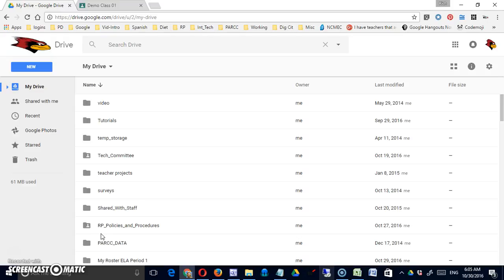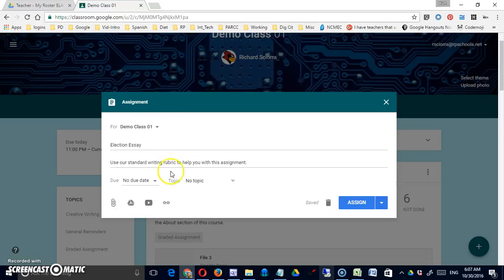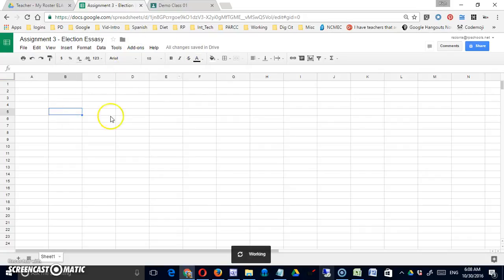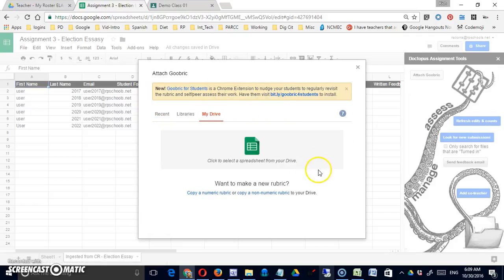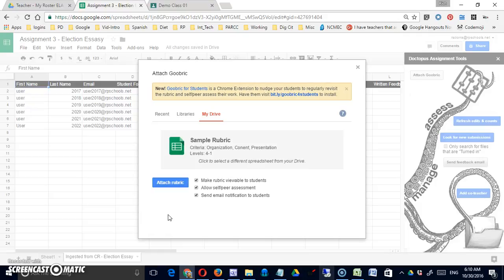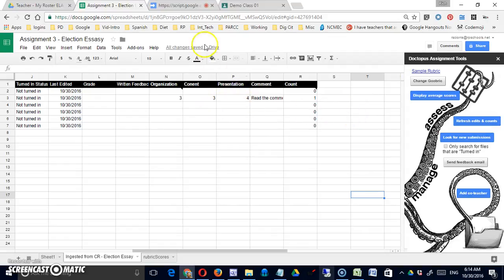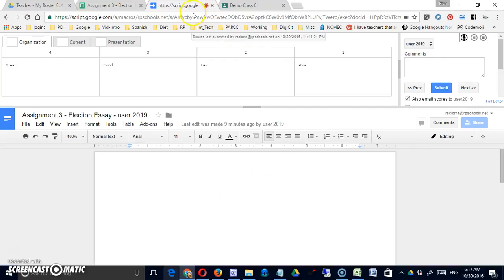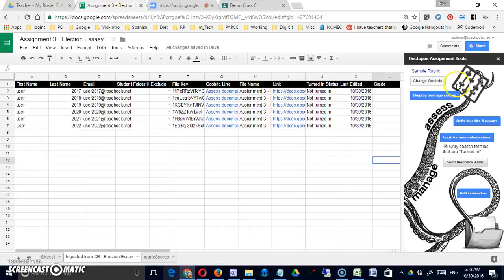Doctopus/Goobric: Using with Google Classroom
In this video I will demonstrate how to use Doctopus and Goobric with Google Classroom.